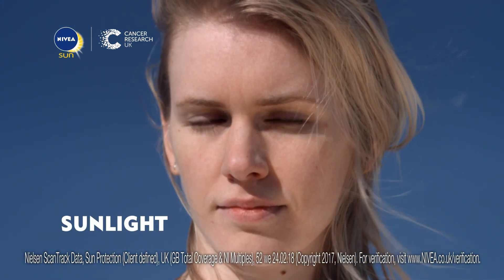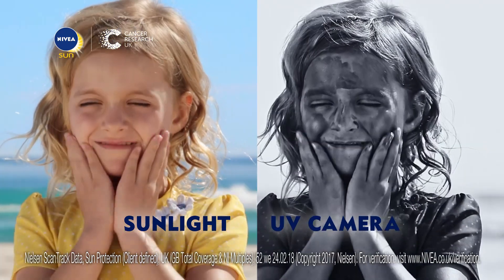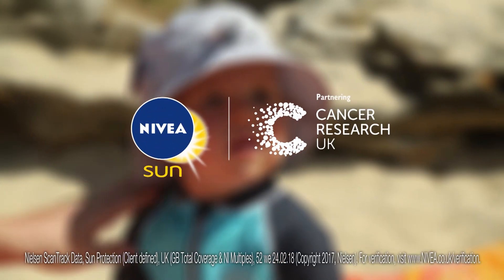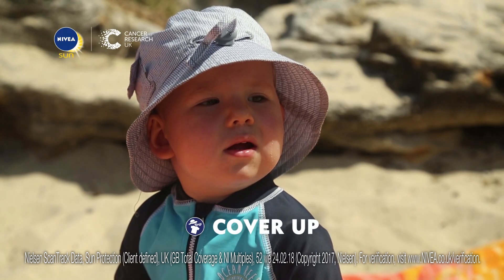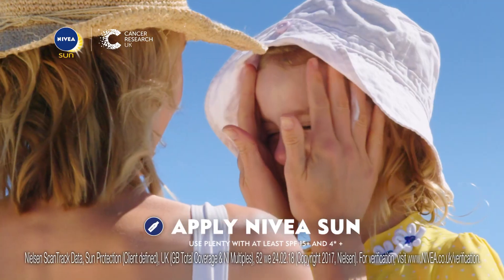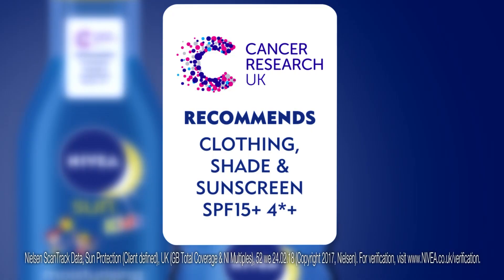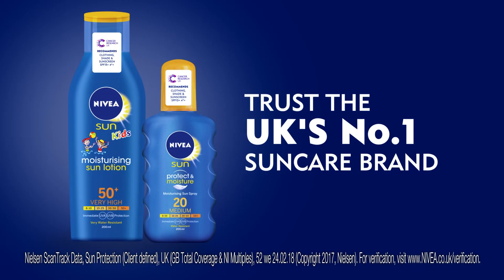NIVEA SUN Partnering Cancer Research UK - Sun safety TV advert March 2018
Our sun safety TV advert shows the affects the sun’s UV rays can have on our skin, using a special UV camera. Make sure you enjoy the sun safely and take care out there.